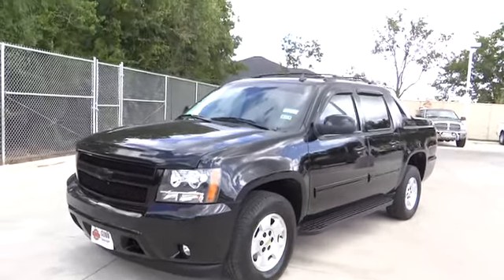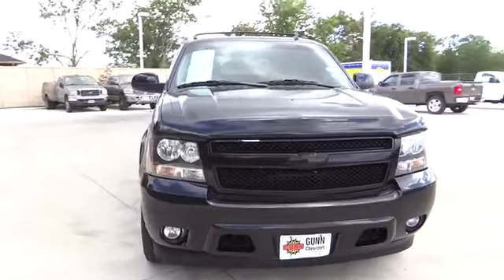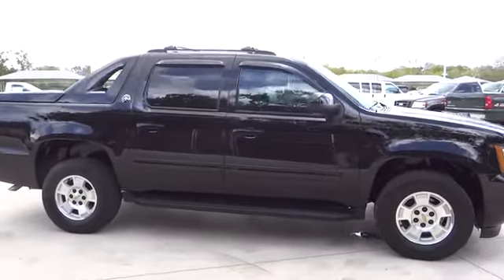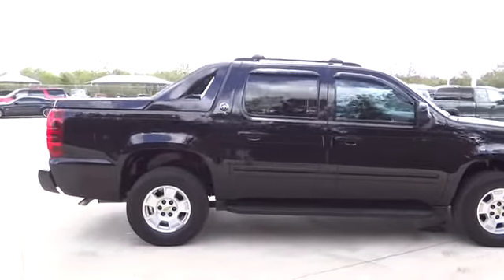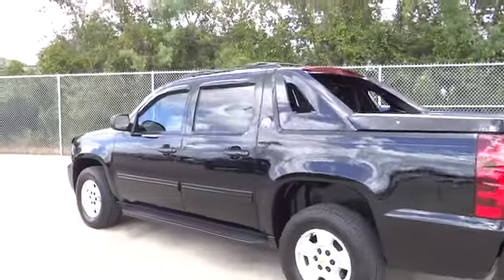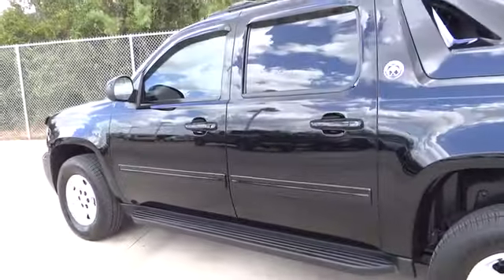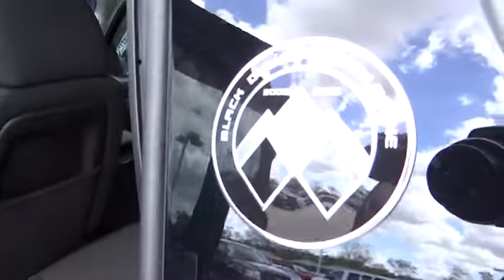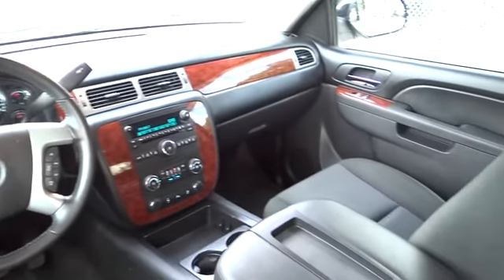2013 Chevrolet Avalanche San Antonio, Houston, Austin, Dallas, Universal City, TX C42452A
2013 Chevrolet Avalanche
2013 Chevrolet Avalanche LS Black Diamond - Stock#: C42452A - VIN#: 3GNMCEE04DG146926

Gunn Chevrolet
12602 IH 35 North

Vortec 5.3L V8 SFI Flex Fuel ***CLEAN CARFAX*** GREAT TRUCK AT A GREAT PRICE!! LOCAL TRADE IN LOOKS and DRIVES AWESOME!!! And VERY SHARP!!. San Antonio Bexar Shertz Selma Hill Country Texas 78154. brbrWho could say no to a truly wonderful truck like this good-looking 2013 Chevrolet Avalanche 1500? GM Certified Pre-Owned means you not only get the reassurance of a 12mo/12000-Mile Bumper-to-Bumper limited warranty but also a 2yr/24000-Mile Standard CPO Maintenance Plan up to a 5-Year/100000-Mile $0 Deductible Fully Transferable Powertrain Limited Warranty a 172-point inspection/reconditioning 24/7 roadside assistance Courtesy Transportation 3-Day/150-Mile Customer Satisfaction Guarantee 3 month trial OnStar Directions & Connections Service if available SiriusXM Radio 3mo trial if available and a vehicle history report. It is nicely equipped with features such as Vortec 5.3L V8 SFI Flex Fuel ***CLEAN CARFAX*** GREAT TRUCK AT A GREAT PRICE!! LOCAL TRADE IN LOOKS and DRIVES AWESOME!!! And VERY SHARP!!. Why buy a more limited vehicle when you can have this versatile Avalanche 1500. Thank You for shopping with Gunn!  We would like to welcome you to a much better way of doing business. Our objective is to provide the highest quality service with our haggle-free One Simple Price method for purchasing new and used vehicles.  Customer satisfaction guides our business. We pride ourselves in transpearancy honesty and conducting business with real numbers and not the confusing shell game that most dealers play!!  Come in where you can relax and enjoy the process without fear of somebody trying to get into your pocket!  Give us a Call today and schedule a demonstration drive!